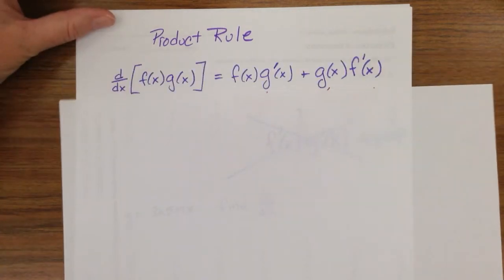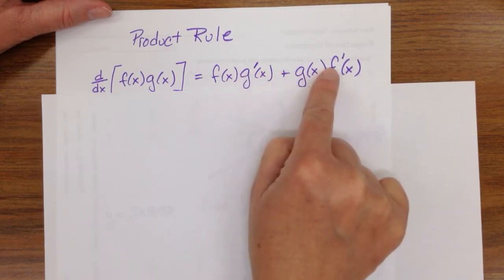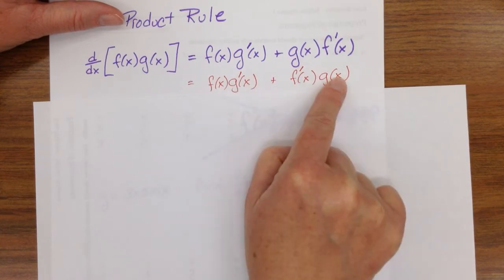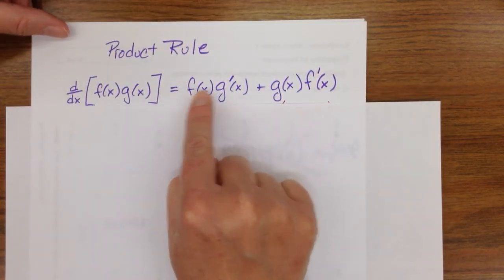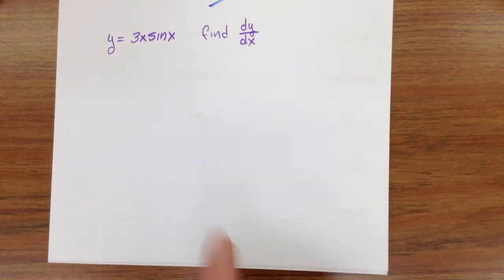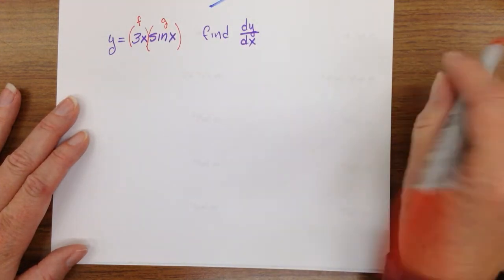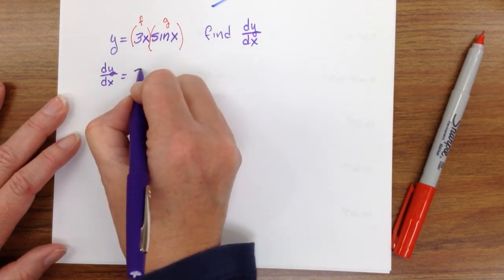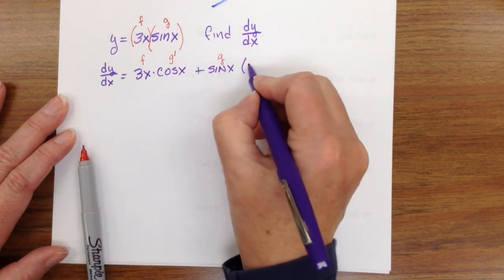Product Rule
How to take the derivative of a product